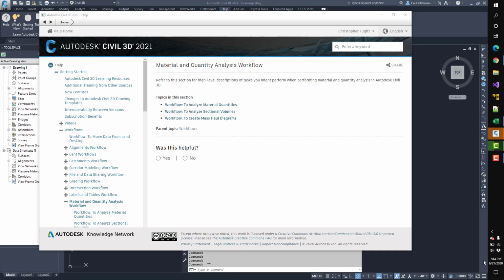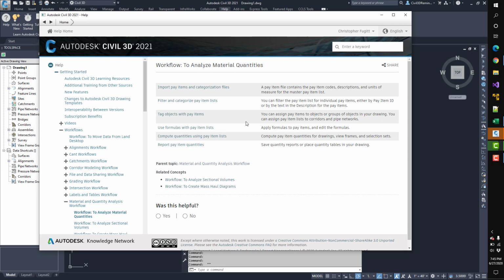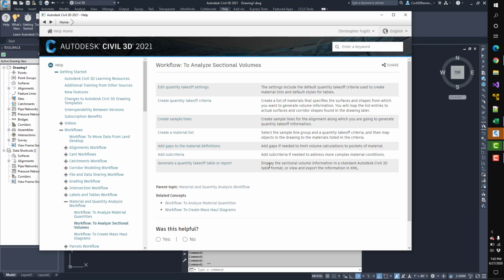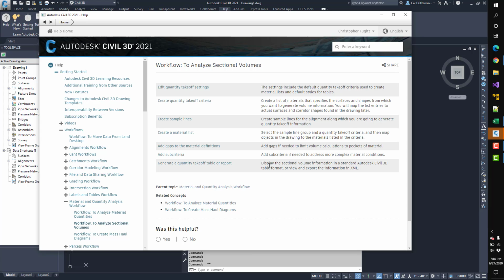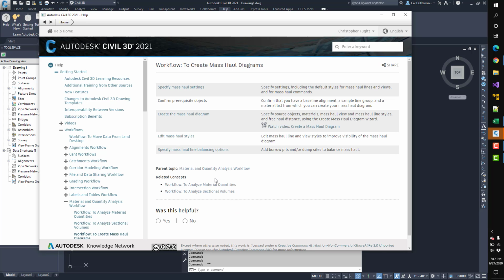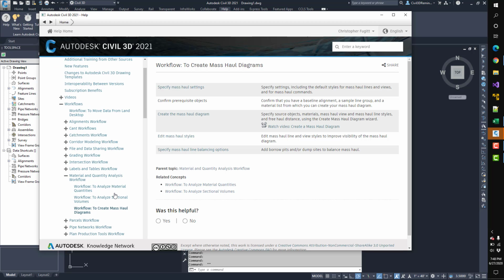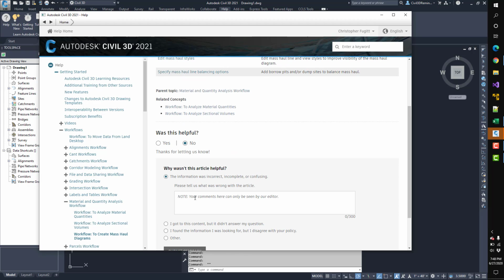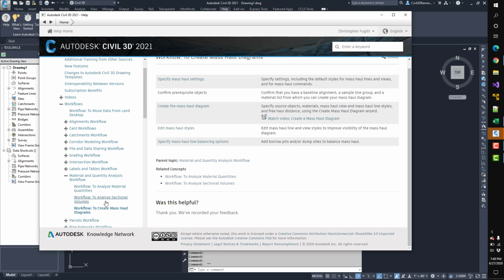Episode: 7 Getting Started - Material and Quantity Analysis Workflow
In this video, Christopher reads about the Getting Started - Material and Quantity Analysis Workflow.